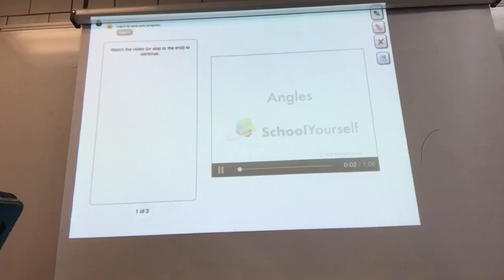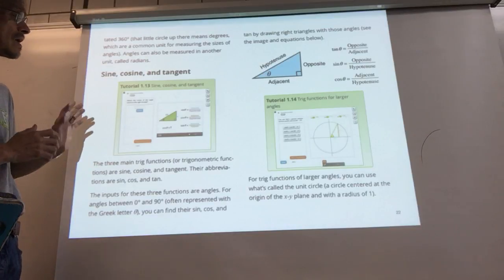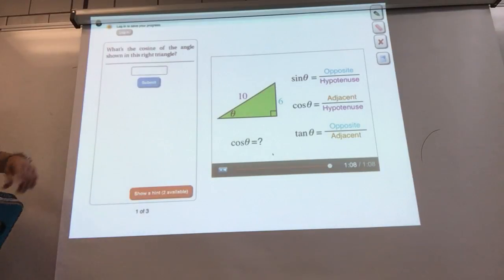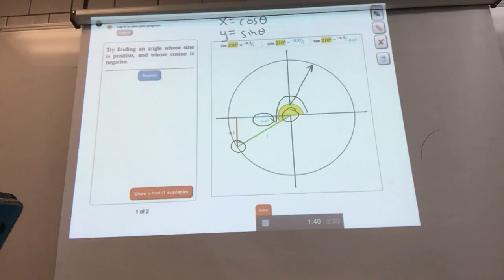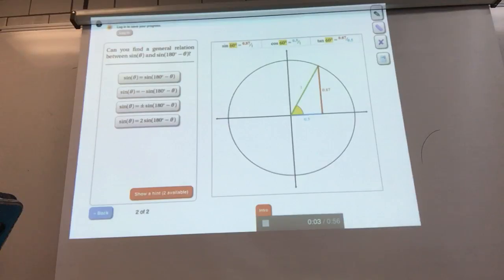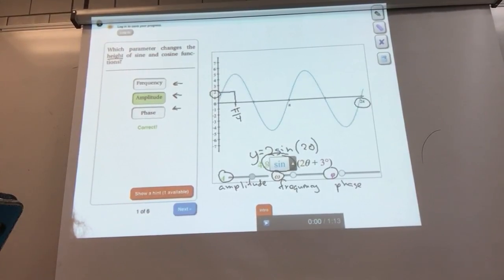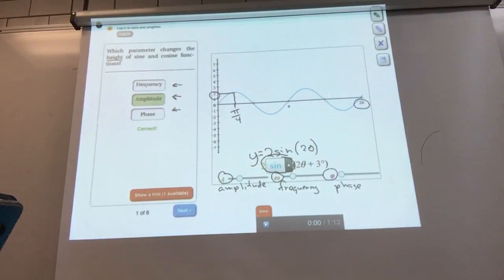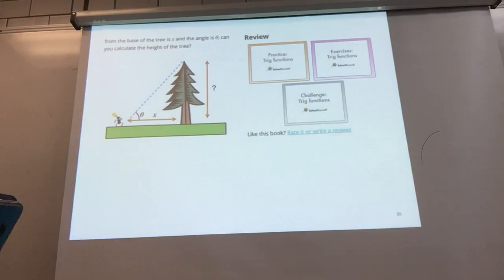Funciones Trigonométricas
26 de octubre
14a Sesión. Funciones trigonométricas
Biomatemáticas I
Trimestre 16-O - UAM Unidad Iztapalapa
Profr. Raúl Alva